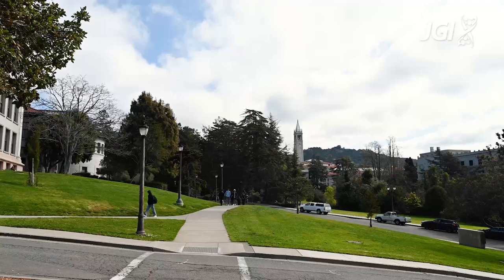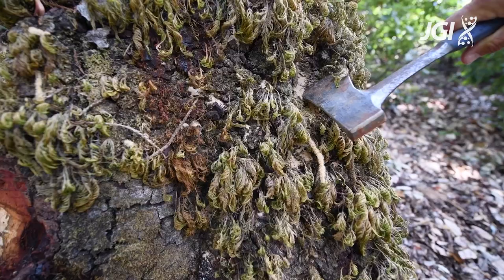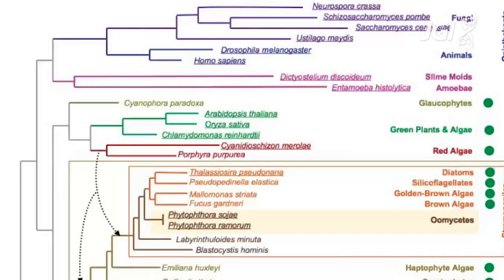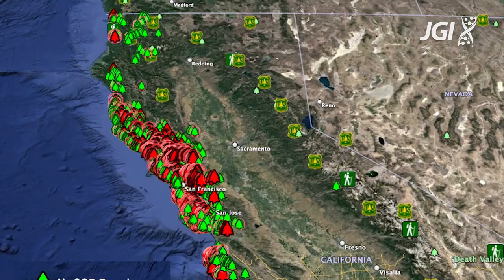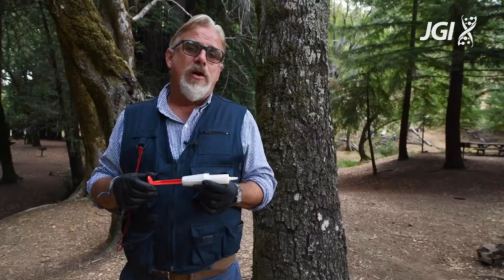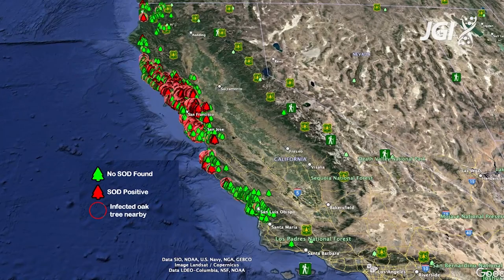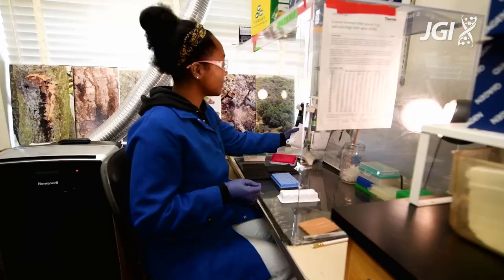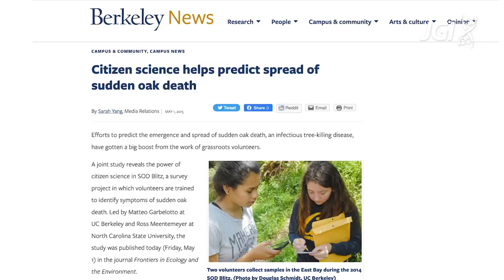Tracking & Controlling California's Woodland Plague: Sudden Oak Death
[captions available] California's oaks have been succumbing to a disease commonly known as Sudden Oak Death or SOD on a catastrophic scale, from Baja California north into Oregon and beyond. The JGI generated the organism’s DNA code in 2006, providing the essential framework for understanding how these plant pathogens cause disease and suggest what could be done to control them. With the genome sequence in hand, University of California researchers led the charge to develop rapid diagnoses for SOD. The JGI recently reconnected with Matteo Garbelotto and Douglas Schmidt to reflect on what they've learned and where the research has taken them.

"The Oak and the Laurel" used with permission from Laurie Lewis & Tom Rozum.